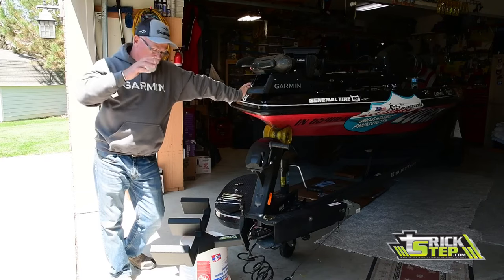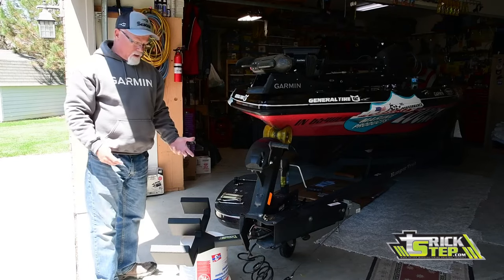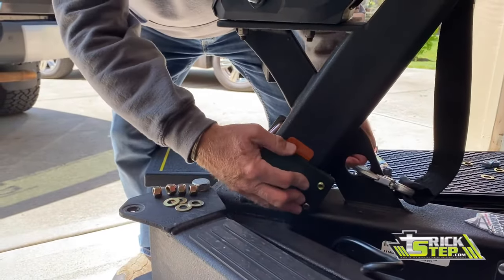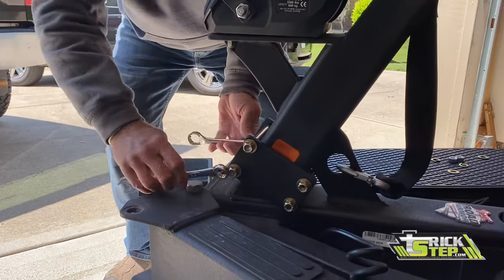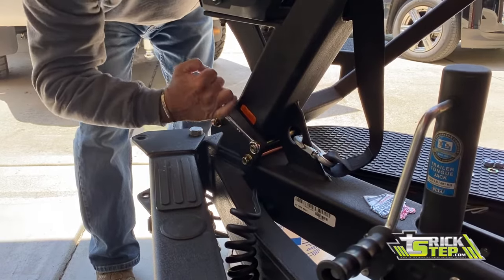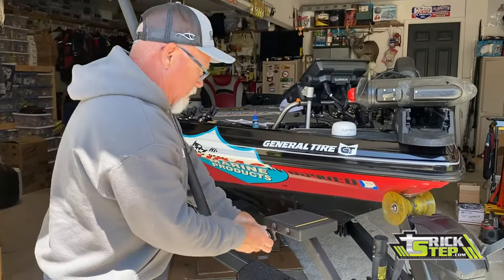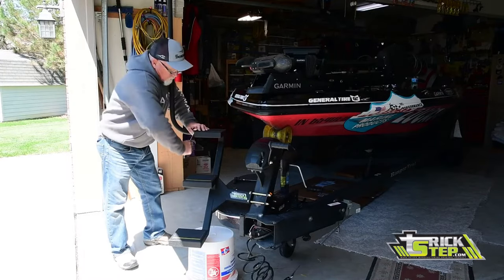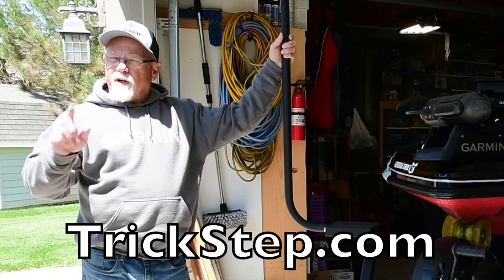Trick Step made easy for Installation!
The Trick Step is a must have for any boat!